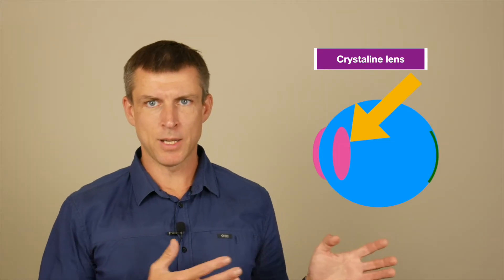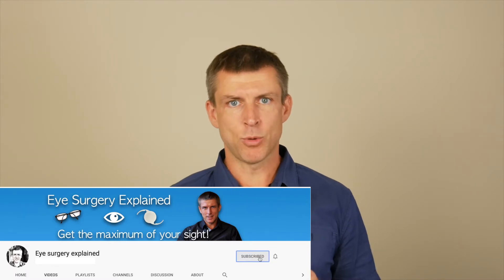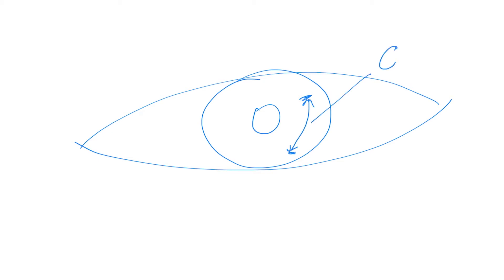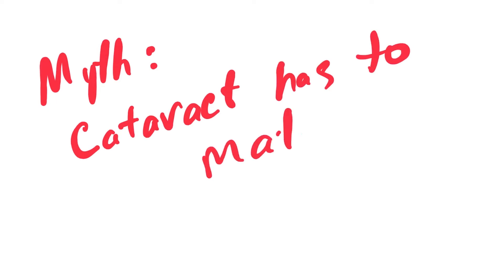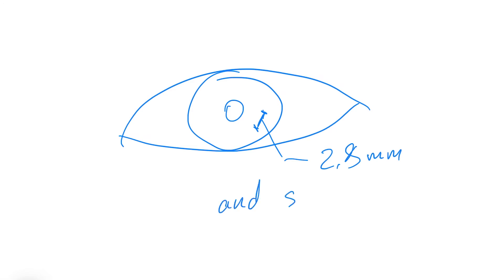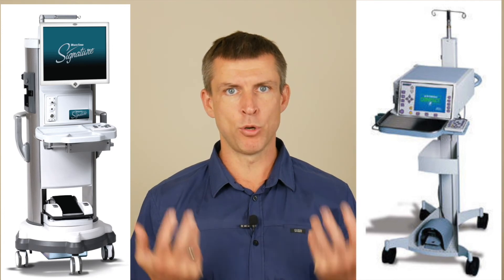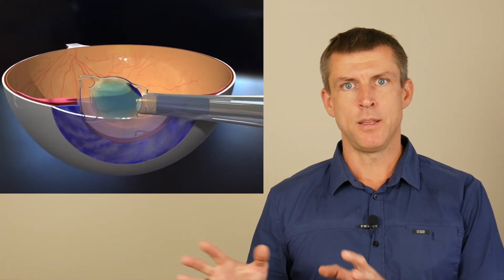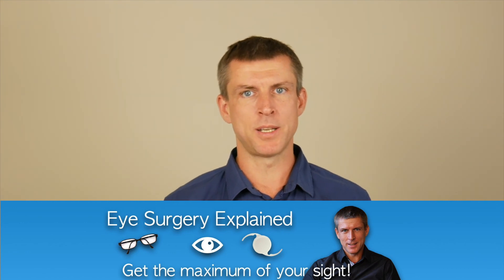Cataract surgery: all you need to know about vision recovery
What is cataract and what causes eye cataract.
Myth and facts about cataract.
Cataract removal procedure as it is: safety and vision recovery options.

Modern cataract surgery is easy and safe procedure, and in this video I will explain you all you need to know about cataract surgery removal